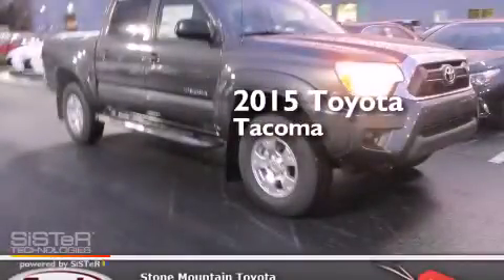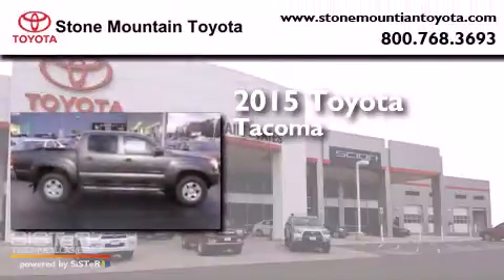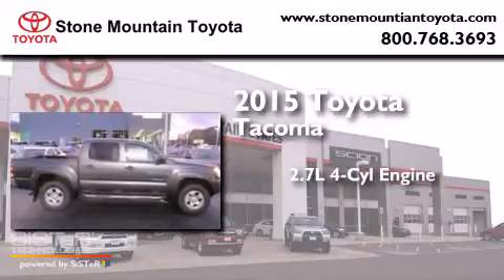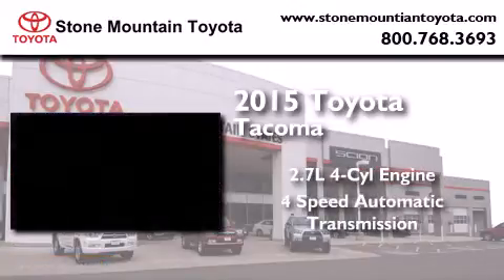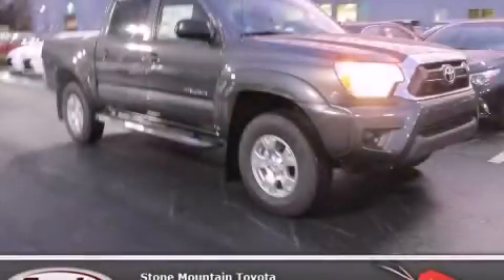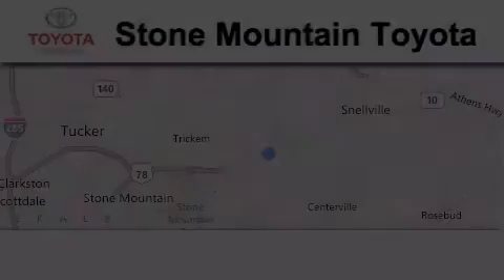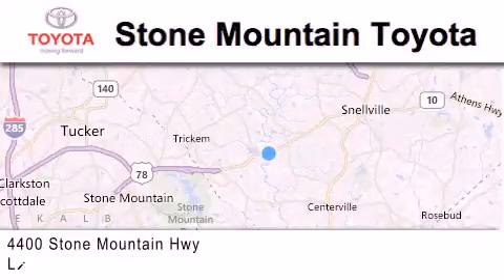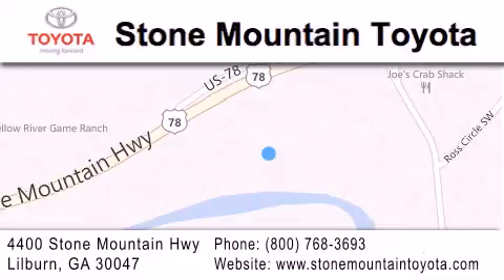2015 Toyota Tacoma Lilburn GA 30047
We have been honored to serve the Lilburn GA area , we promise that your experience at our dealership will exceed your expectations ! Year : 2015 Make : Toyota Model : Tacoma Engine : 2.7L I-4 cyl Trans . : 4 speed automatic Exterior : Magnetic Gray Metallic Miles : 3 Interior : Gray Stock : FX039894 Stone Mountain Toyota 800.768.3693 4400 Stone Mountain Highway Lilburn , GA 30047